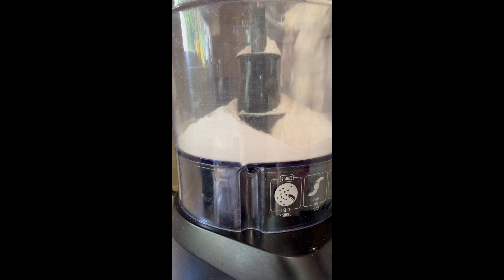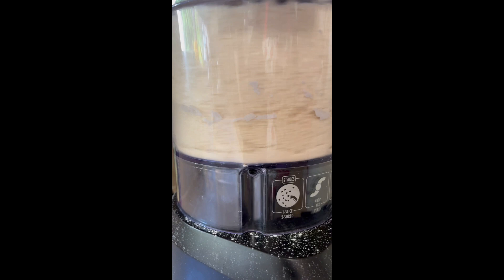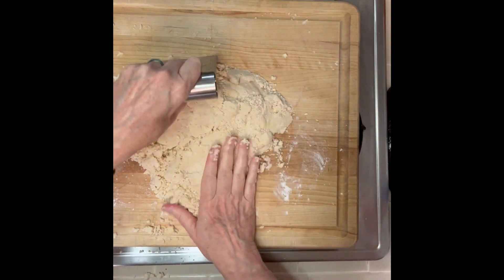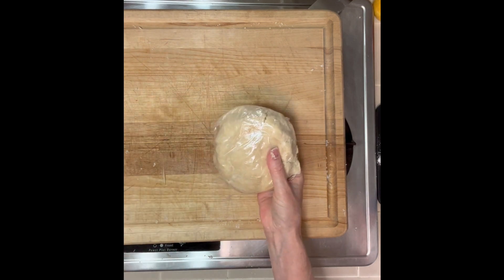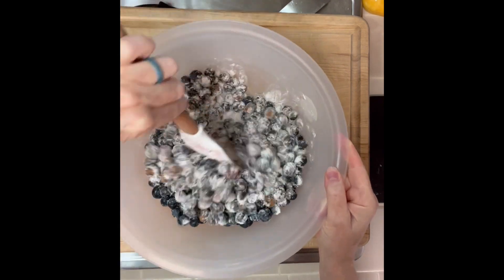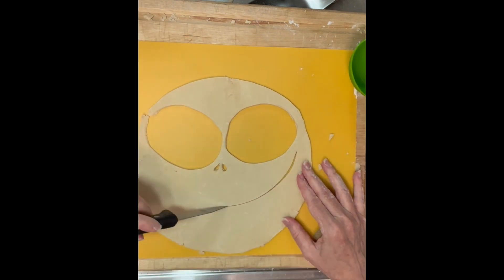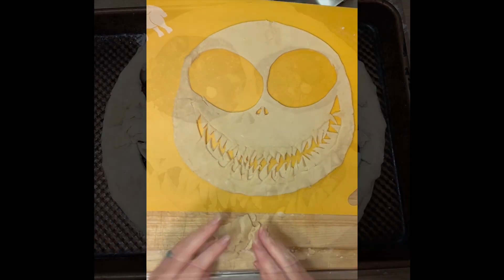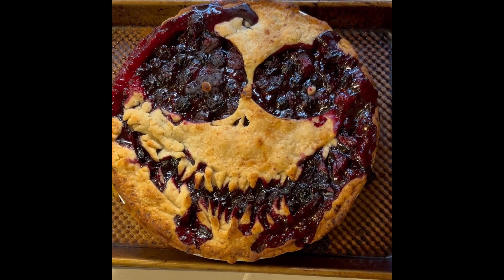Scary Berry Pie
Ingredients

PIE CRUST
2 & ½ C A.P. Flour
½ tsp Baking Powder
2 tsp Salt
1 C Butter (chilled and in cubes)
2 – 4 Tbl Ice Water

FILLING
4 C Berries (if frozen let thaw for a half hour)
2 Tbl Lemon juice
½ tsp Cinnamon
Pinch of salt
½ C Sugar
2 Tbl Corn Starch

Instructions

CRUST
Put top 3 ingredient in a food processor and blend. Add in chilled butter (Earth Balance for dairy free) and process until it becomes a sandy texture.
Add in water a tablespoon at a time until it comes together.
Pour out onto a floured board and bring it together with your hands. Divide dough into 2 discs, wrap them in plastic wrap and chill in the fridge for, at least, a half hour.

FILLING
When the dough is chilling, put all your filling ingredients in a bowl and mix.
Rolling out dough and form into 9” pie tin. Fill with filling and set aside.

Design the top crust to however you like!!

Place the top crust on your pie and put the pie onto a baking sheet for spillage in the oven.